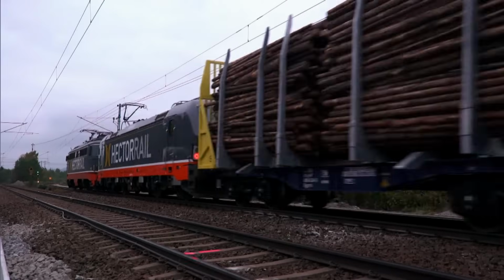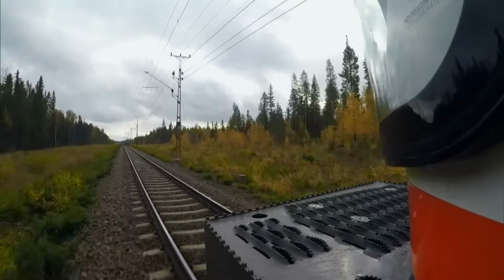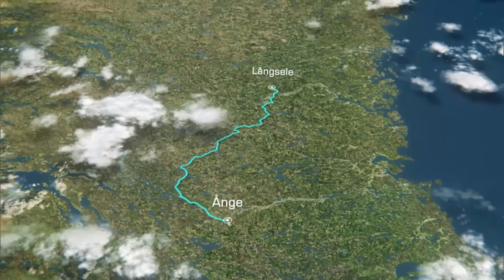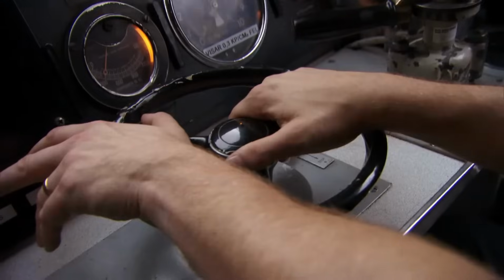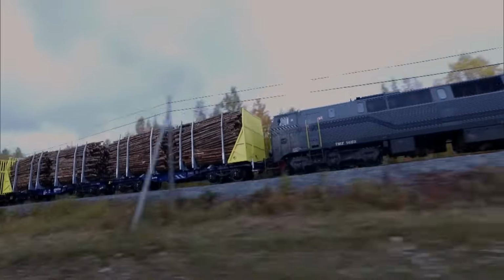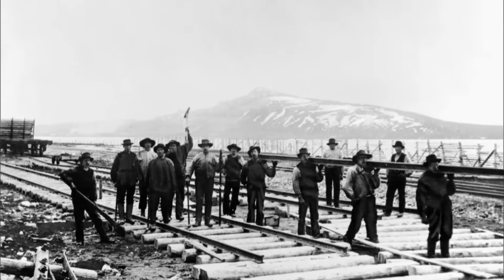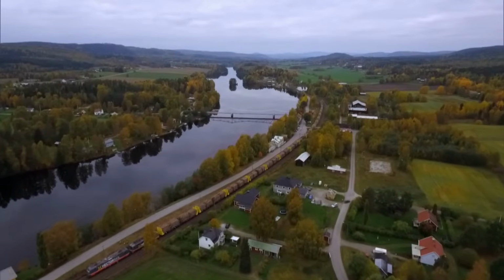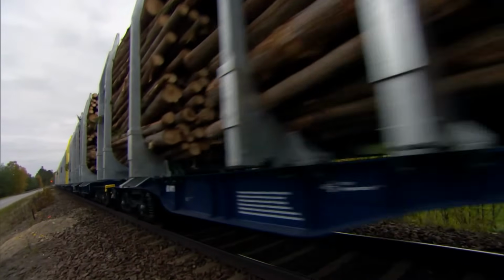Mighty Trains: Hector Rail | Season 2 Episode 6 (Full Episode)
Watch the incredible effort it takes to transport 3,000 tons of timber from Sweden’s forest belt to a distant pulp mill, hundreds of miles away.

Mighty Trains  (Season 2 Episode 6): Hector Rail
One train. One driver. 3,000 tons of timber a day. Timber hauling is big business for Sweden's economy, and it takes a mighty train and some strong-willed men and women to pull it off. Hop aboard the Hector Rail's new fleet of high-capacity wagons as it transports massive payloads of timber to a state-of-the-art pulp mill. From slippery tracks and steep hills to wild animals and winding tunnels, drivers face plenty of challenges on their 12-hour journey.

Mighty Trains: Embark on a journey through mountains, glaciers, gorges, waterfalls, tunnels, and trestles, and discover the challenges involved in maintaining this mountain railway and keeping its rare, old locomotives in top hauling form.

Welcome to MIGHTY, the channel that celebrates the world’s most impressive machines. From high-flying aircrafts to massive ships and powerful trains, we bring you thrilling adventures, jaw-dropping feats, and the incredible engineering behind these mighty marvels. Join us for a front-row seat to the action!